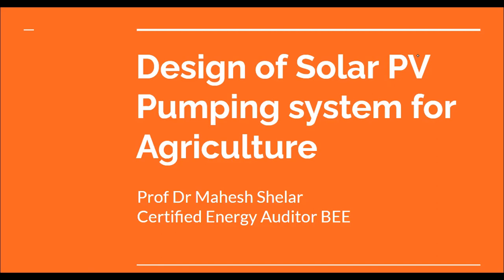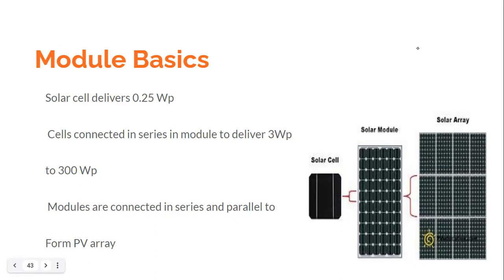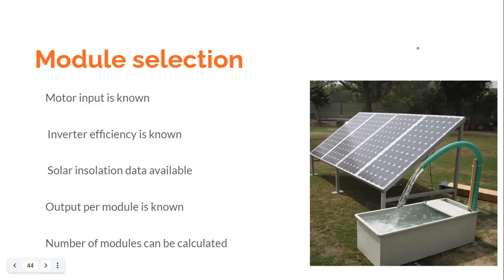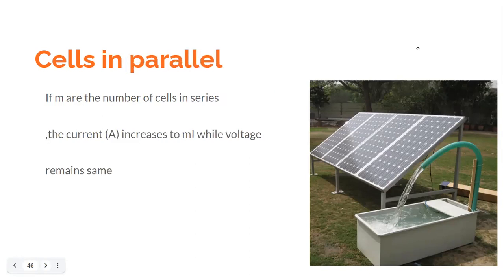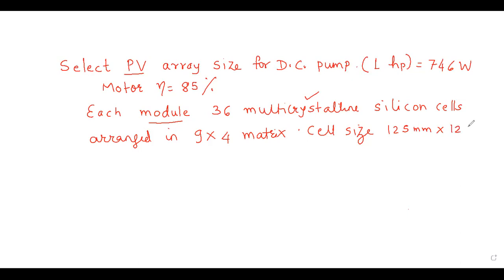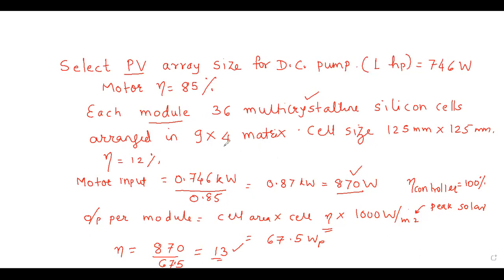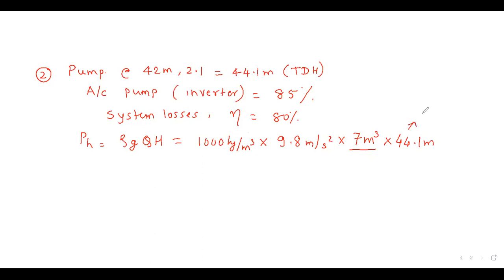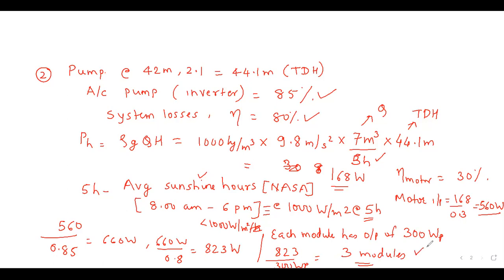Solar pumping system design